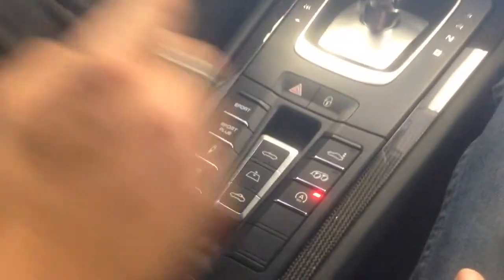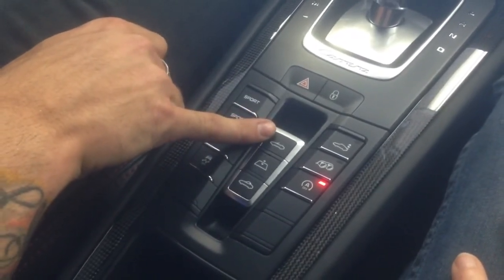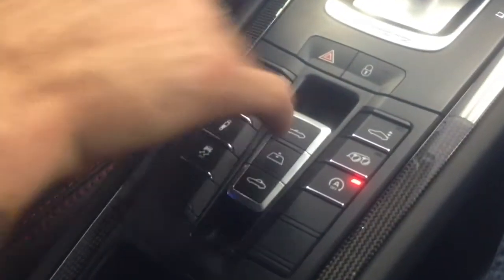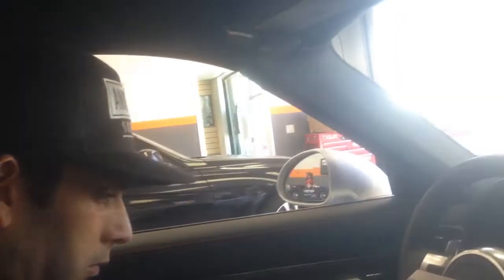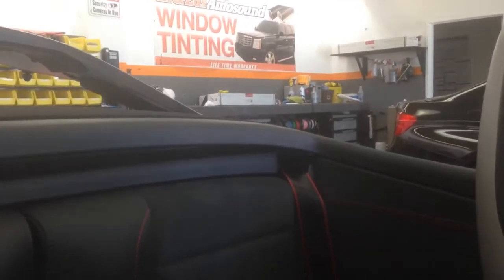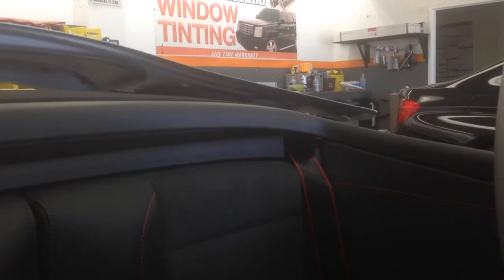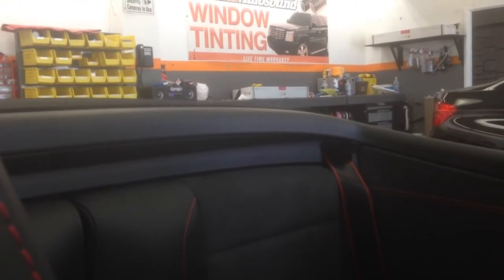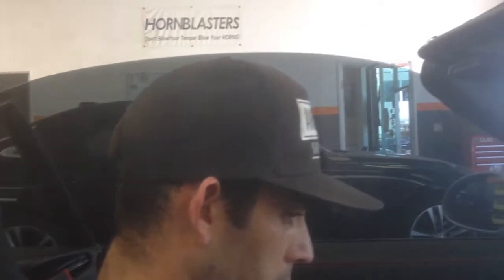Porsche 991 convertible one touch control mod4cars Smart top